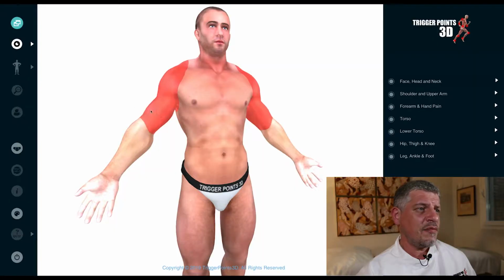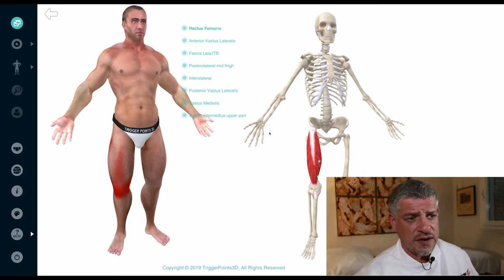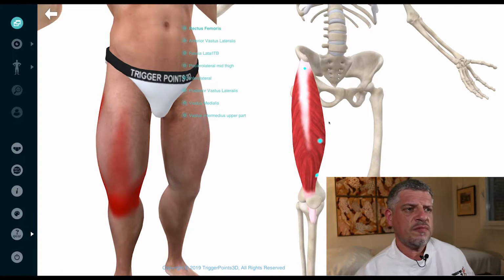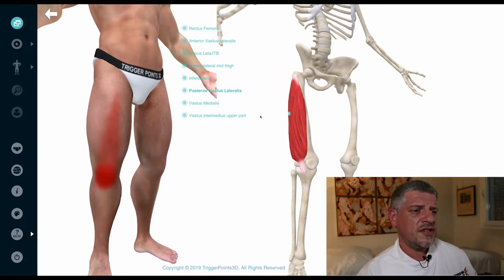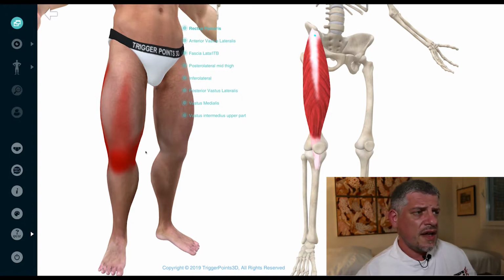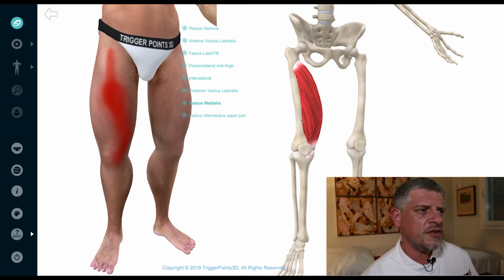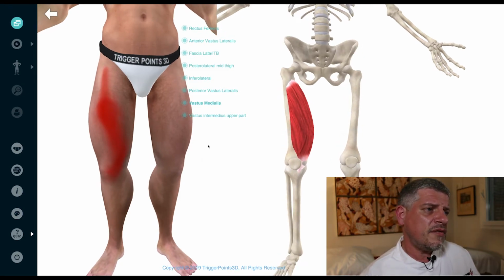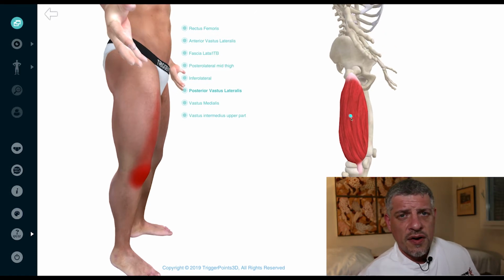Quadriceps - Trigger Point of the Week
Quadriceps is a large muscle group that includes the four prevailing muscles on the front of the thigh.

Pain in the Quadricep may be caused by hamstring problems, sport/ gym overloading or improper technique (especially skiing, soccer, and squats), poor foot/ankle biomechanics, child/prolonged pressure on the lap.

The Gold Standard in Myofascial Medicine, Trigger Points education & practice